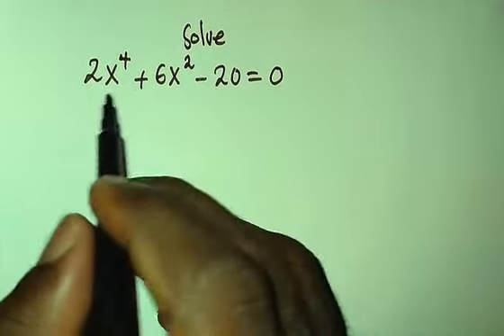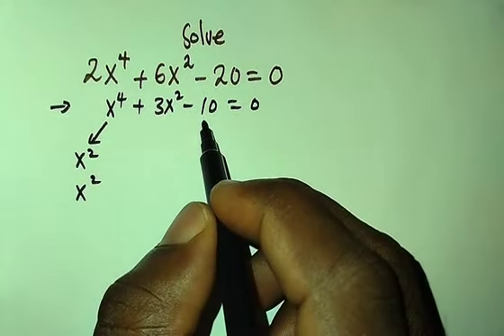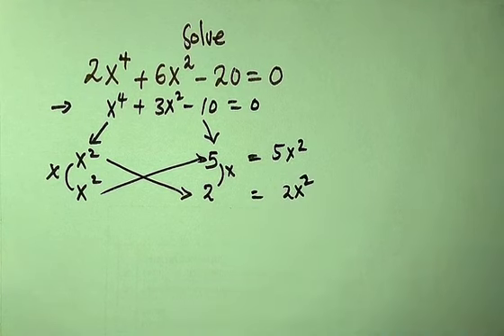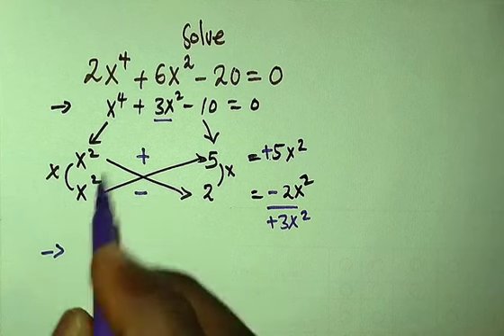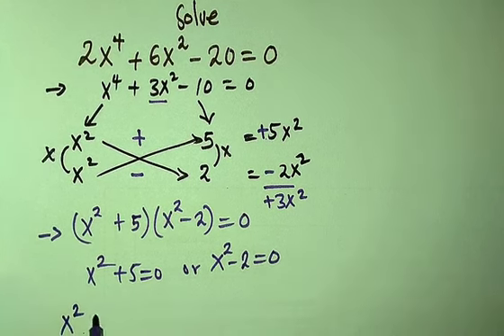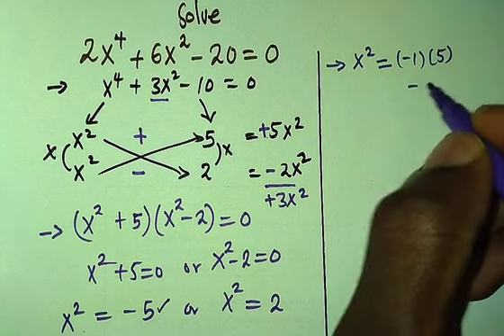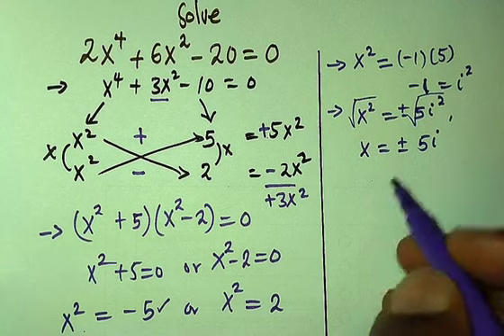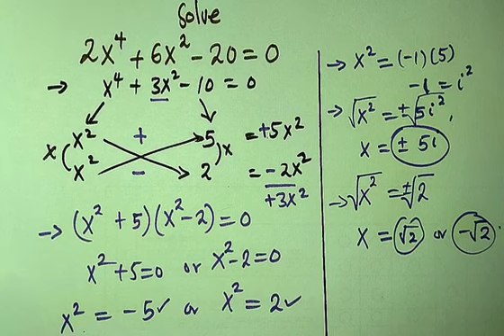Solving a beautiful Quartic Equation without using substitution.